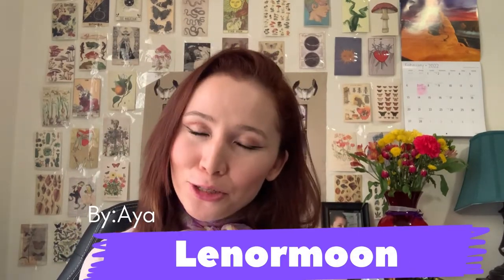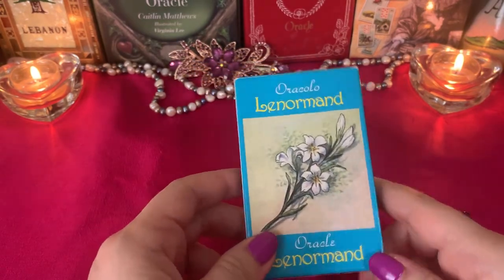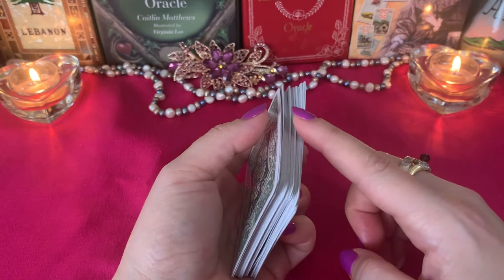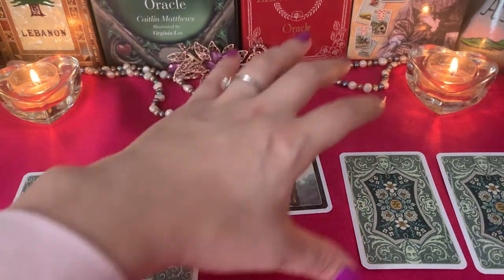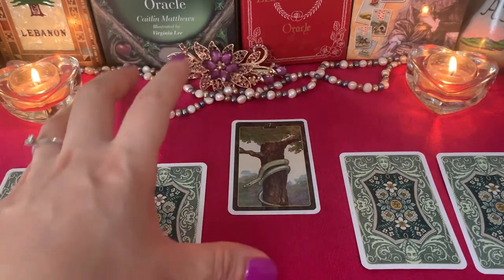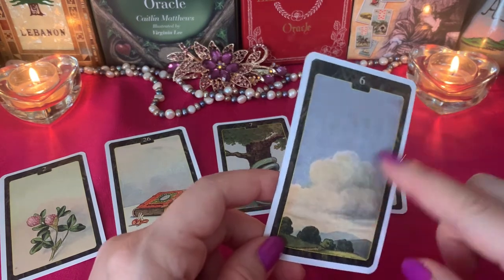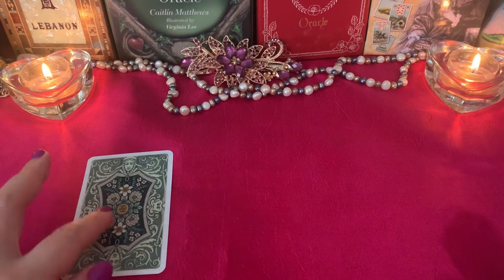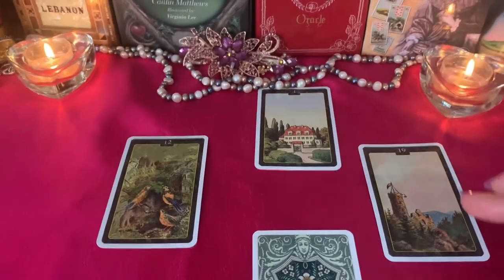Very easy to read your lenormand cards at home by following this method